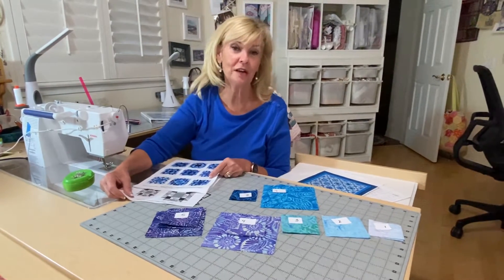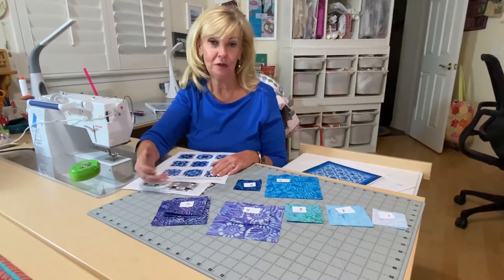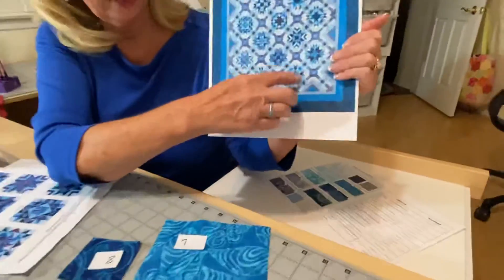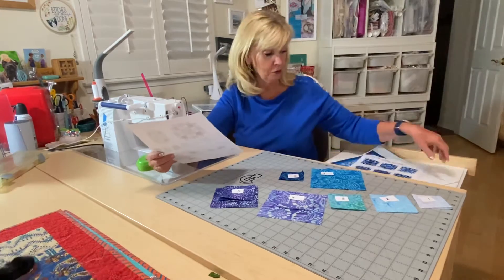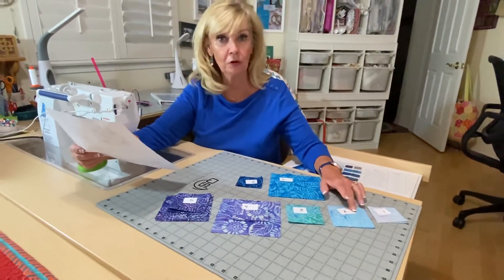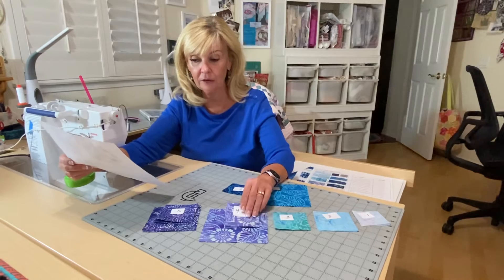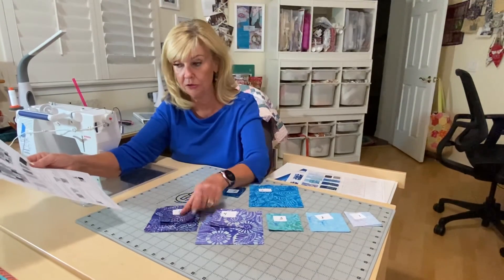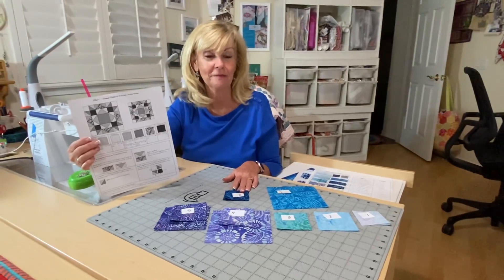2021 Blk 7 August SS Mineral Matrix Pt 1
In this video Marilyn goes over the cutting instructions for this block.